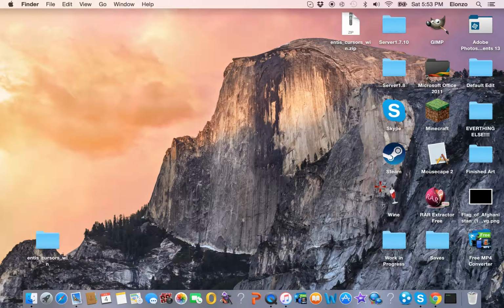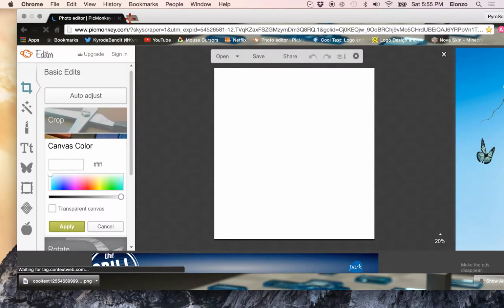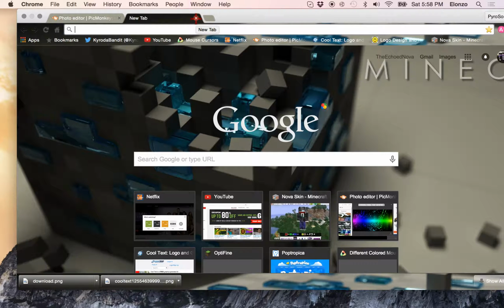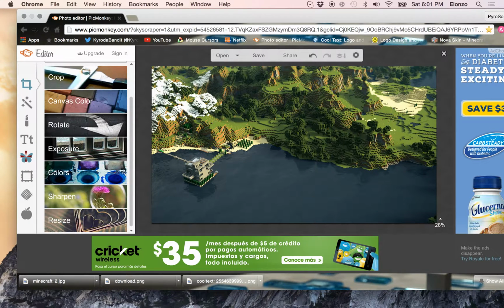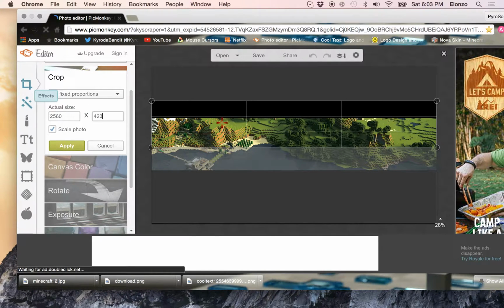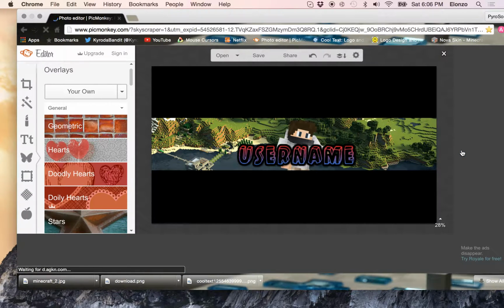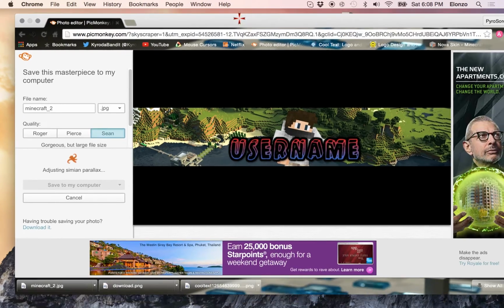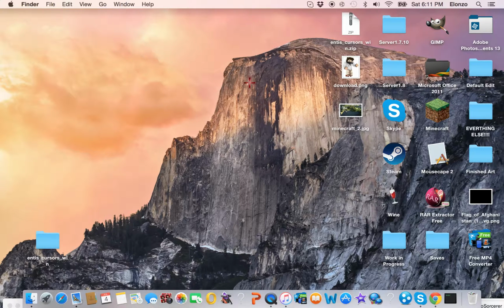Easy Minecraft Channel Art Tutorial | Minecraft Tutorial #1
Hey Youtube!  Today I will be demonstrating how to make a simplistic Banner or Avatar for you channel that is 100% free.  The websites that are needed are down below: